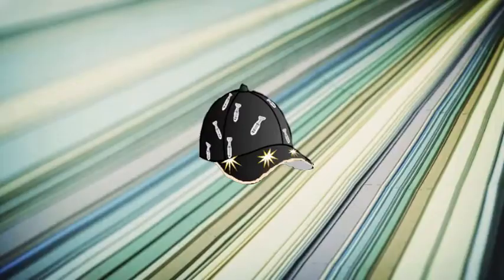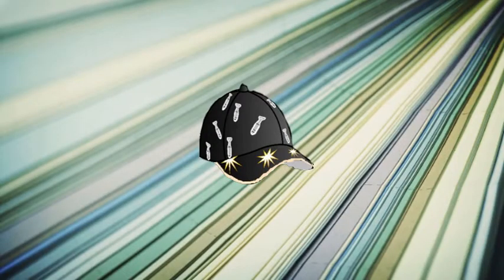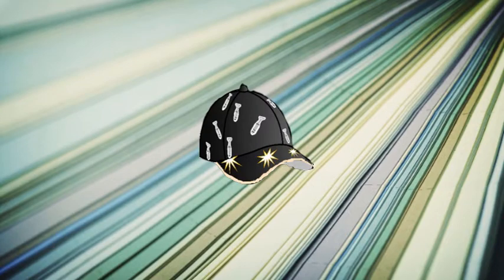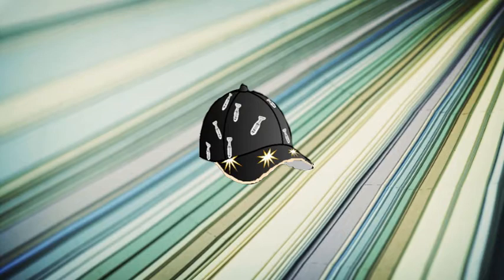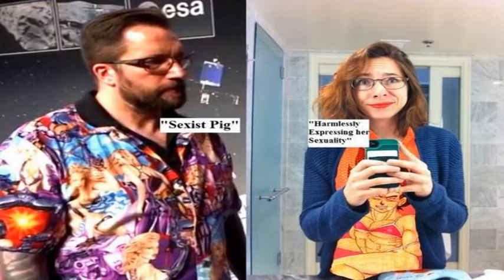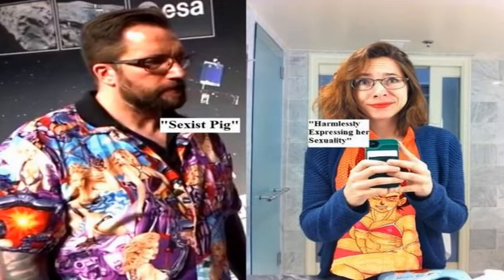An ear raping explaintion of feminism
You need feminism in order to act HUMAN.